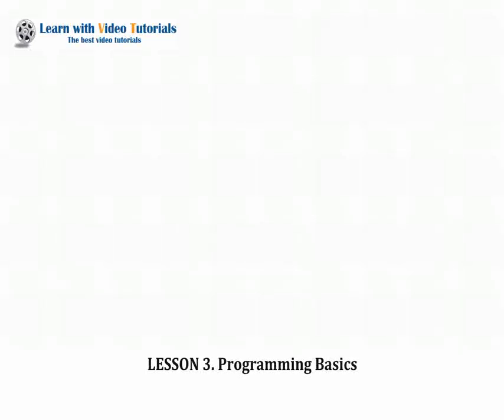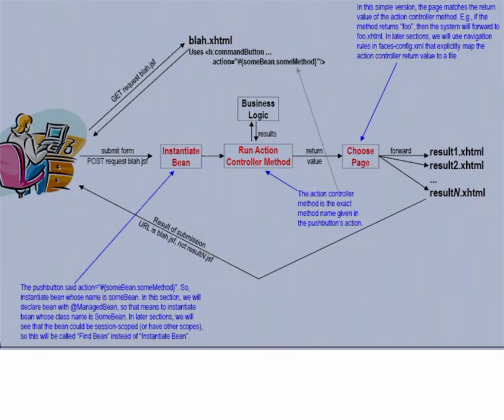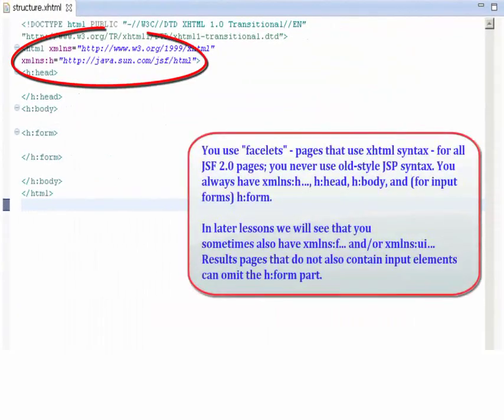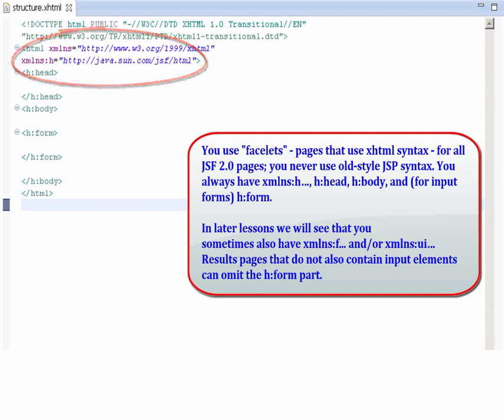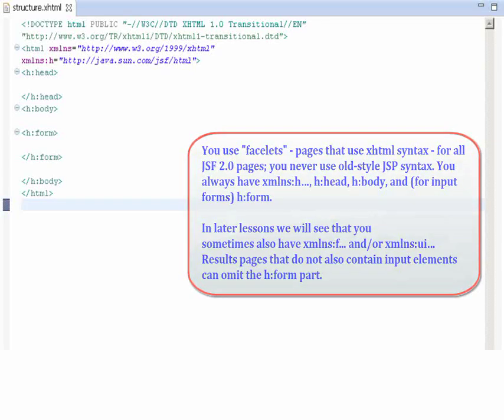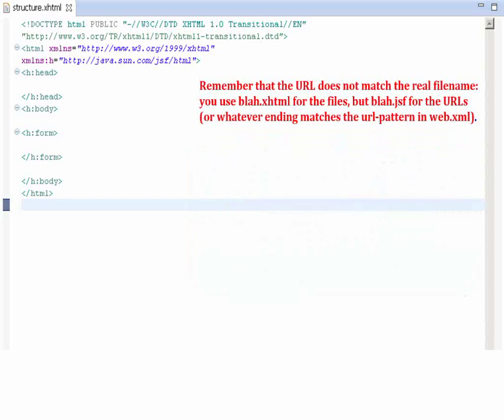JSF tutorial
What is JSF? The JavaServer Faces tutorial presents JSF examples and programming basics.